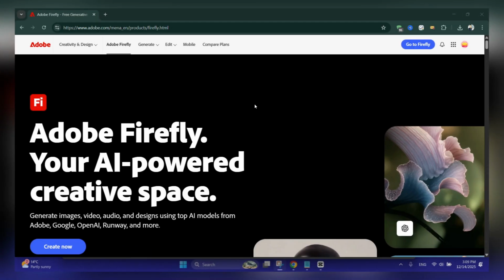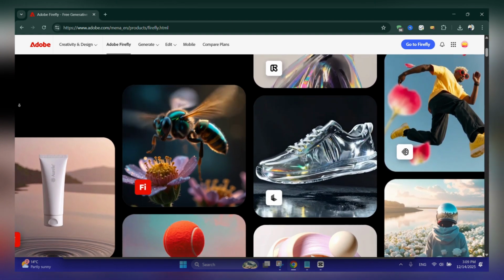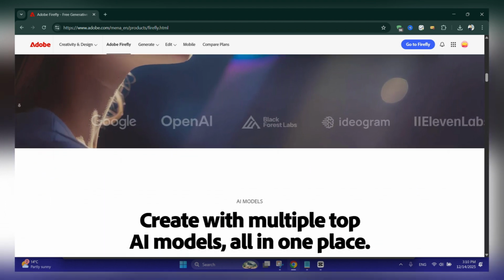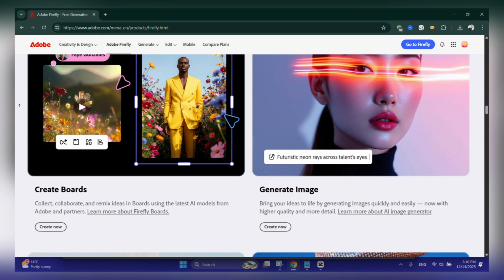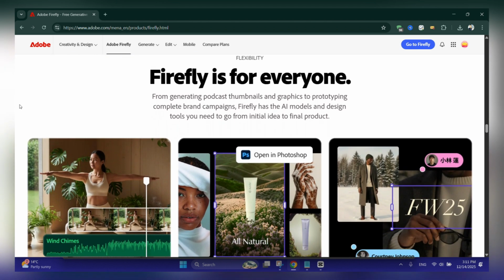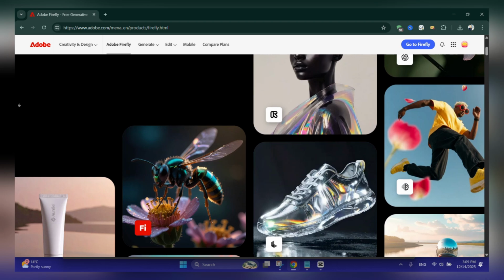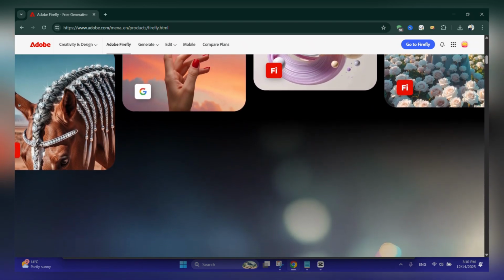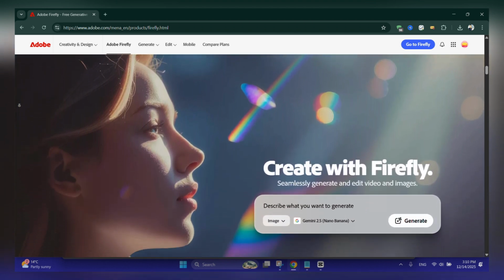Adobe Firefly Review 2025 | Is This Adobe AI Tool Worth It?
Adobe Firefly is Adobe’s AI-powered creative tool designed for generating images, text effects, and design assets 🎨🔥. In this Adobe Firefly review, I test its features, output quality, speed, and real-world use cases to see if it’s worth using in 2025.

In this video, you’ll learn how Adobe Firefly works ⚙️, what it can generate (AI images, text effects, backgrounds, and design elements), and how it integrates with Adobe tools like Photoshop and Illustrator ✨. I also cover Adobe Firefly pricing 💰, commercial usage rights, and limitations.

If you’re a designer 🎨, content creator 📹, marketer 📈, or beginner looking for an AI design tool backed by Adobe, this honest Adobe Firefly review will help you decide if it fits your creative workflow.

Watch till the end for my final Adobe Firefly verdict ✅.